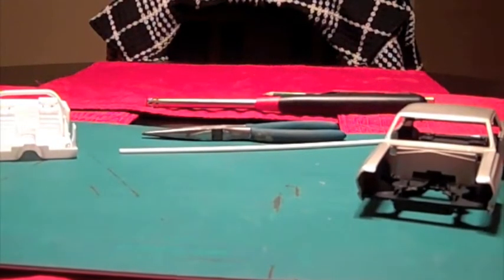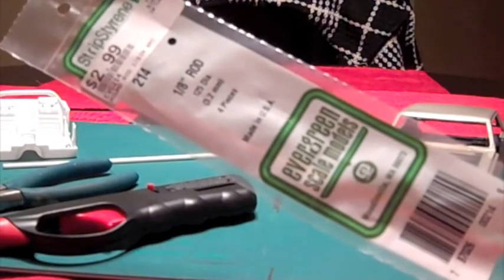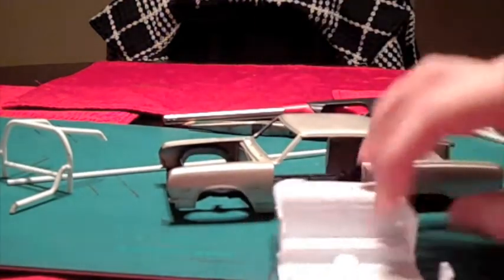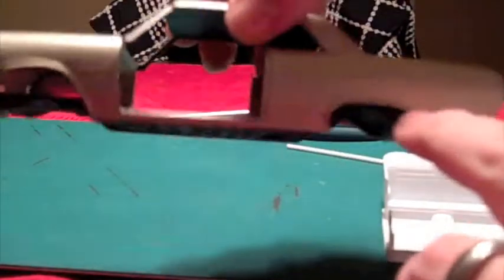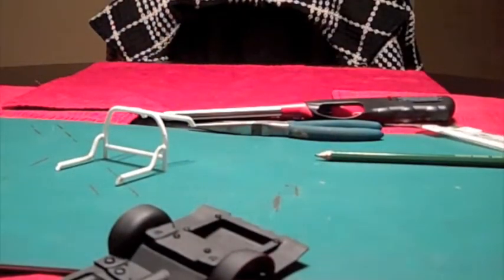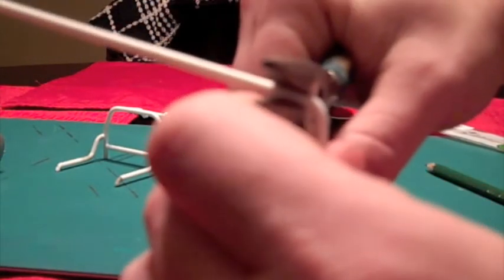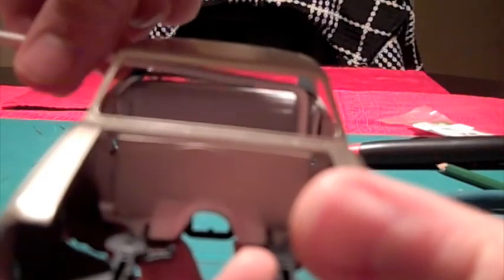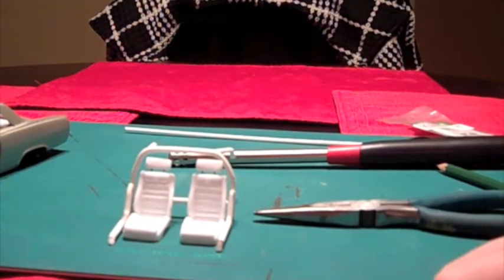How To Vid - Roll Cage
A quick how to vid on building roll cages for your model cars.